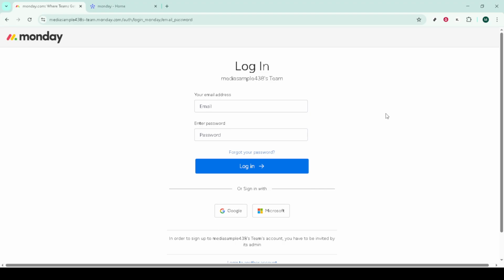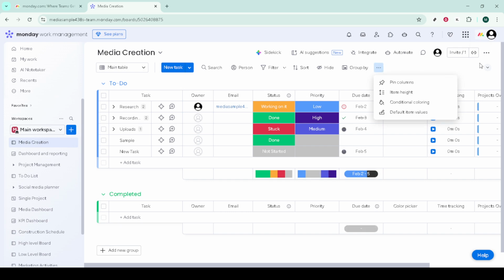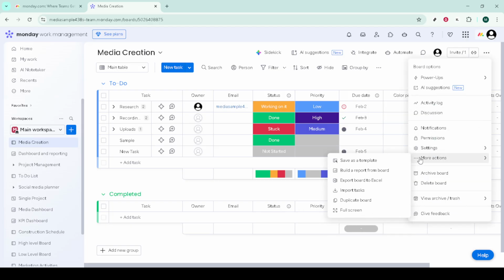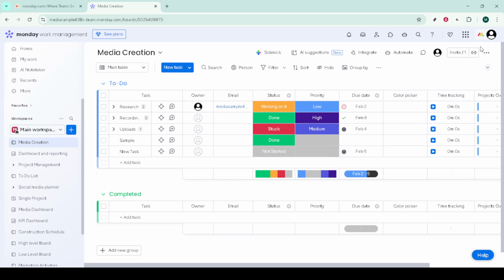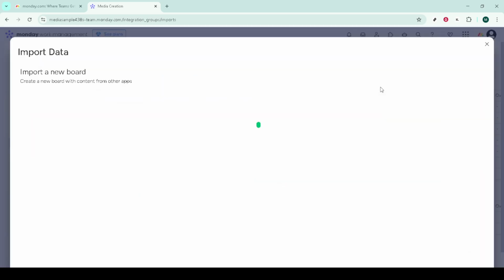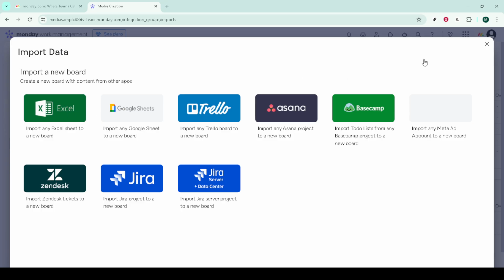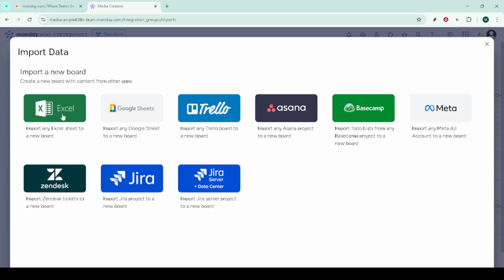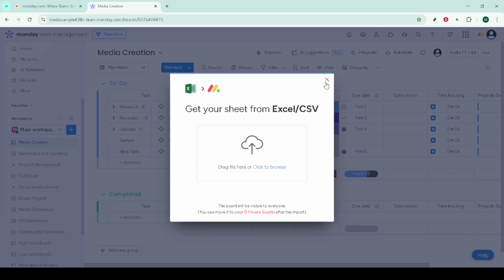How to Integrate monday.com with Microsoft Excel [Full Guide 2026]